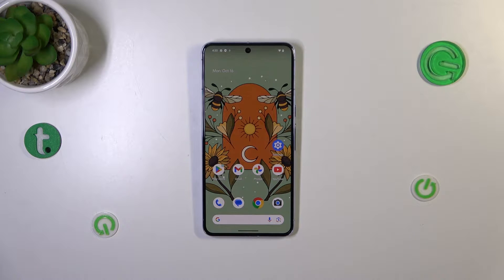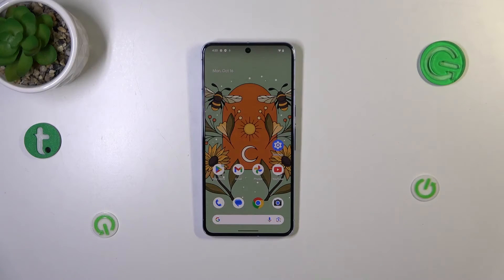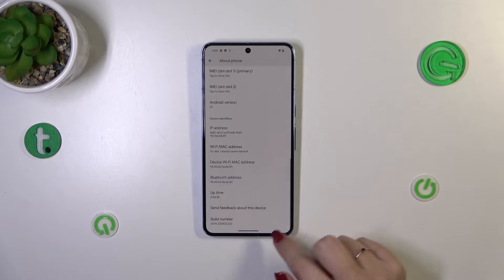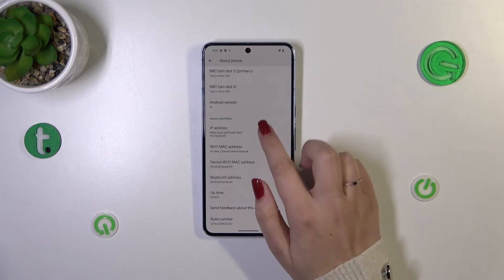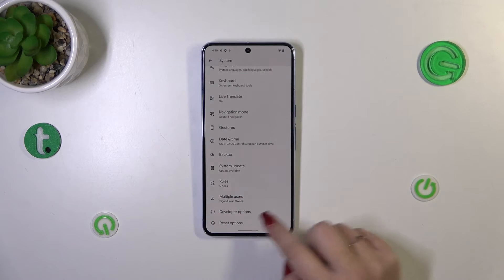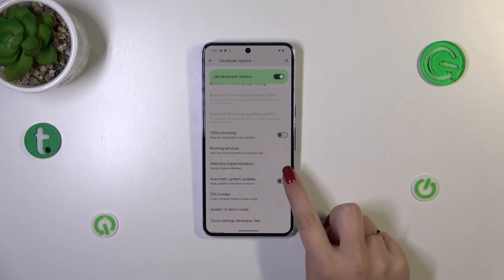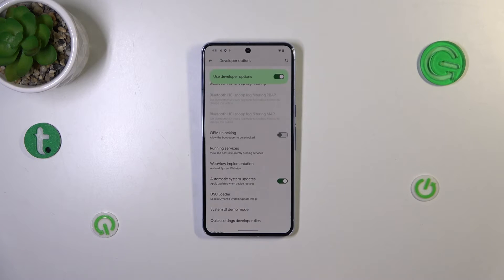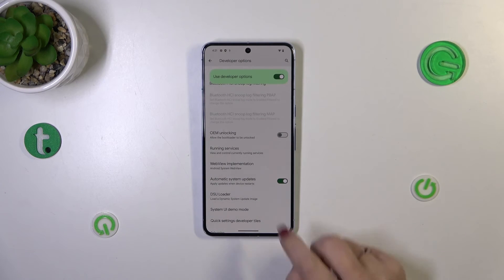How to Activate Auto System Updates on GOOGLE Pixel 8 Pro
Keeping your GOOGLE Pixel 8 Pro up-to-date is crucial for optimal performance and security. With the auto system updates feature enabled, your Pixel phone can automatically download and install the latest software updates, ensuring you have access to new features and enhanced functionalities. Visit our YouTube channel if you want to know more about GOOGLE Pixel 8 Pro.

How to enable auto system updates on GOOGLE Pixel 8 Pro? How to turn on auto system updates on GOOGLE Pixel 8 Pro? How to open develoepr mode on GOOGLE Pixel 8 Pro?